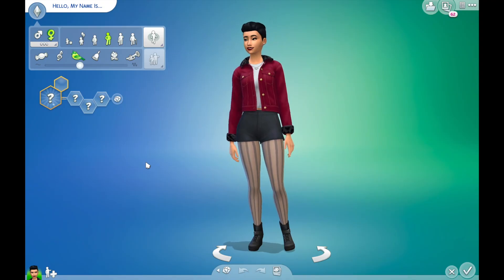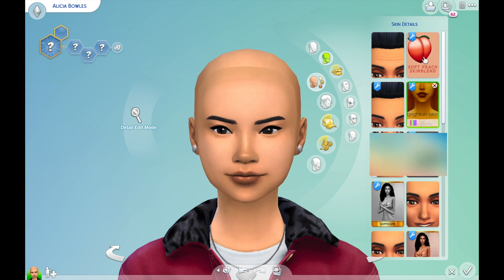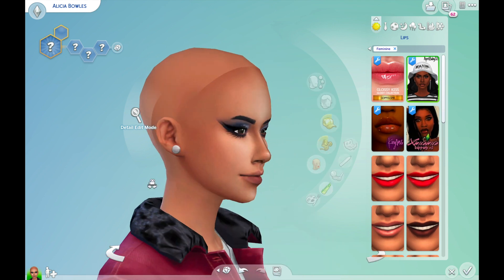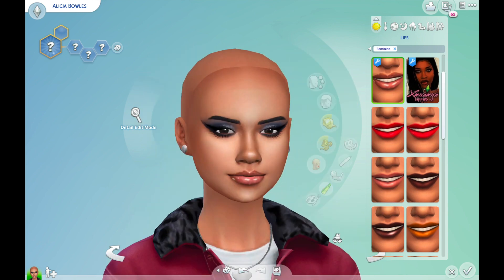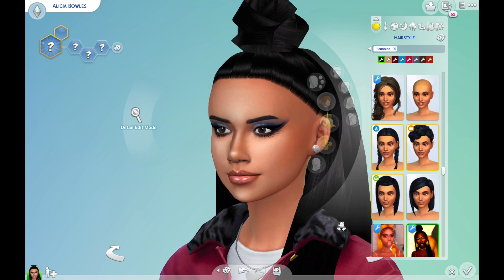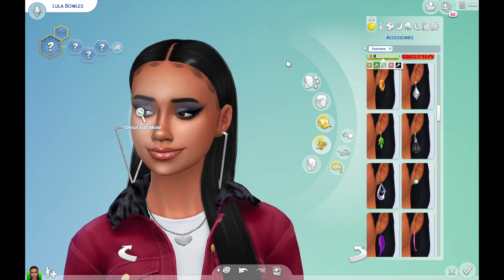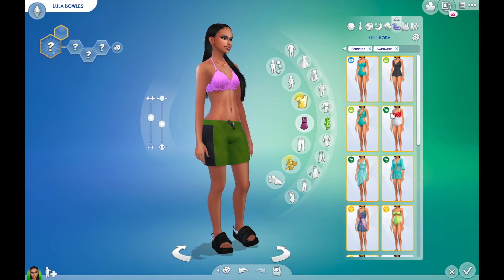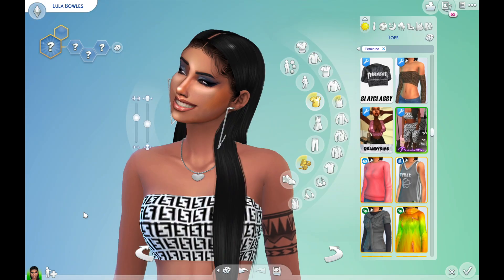Realistic Sim Challenge/Making Myself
I hope you enjoyed this video, it was so much to make.

IF YOU LIKED MY CC/CUSTOM CONTENT I Will LEAVE A LINK TO DOWNLOAD MY MODS FOLDER.